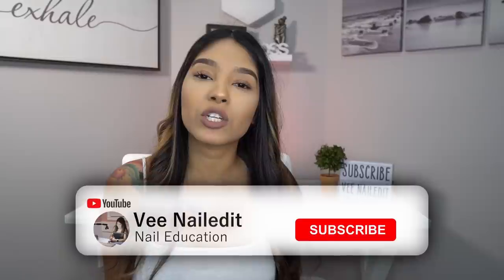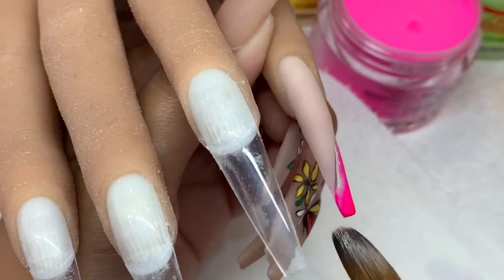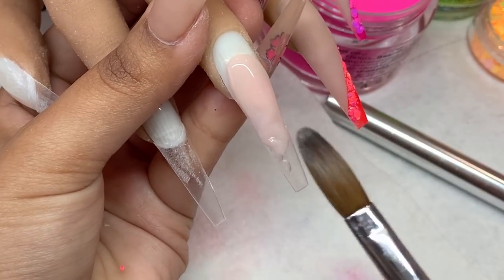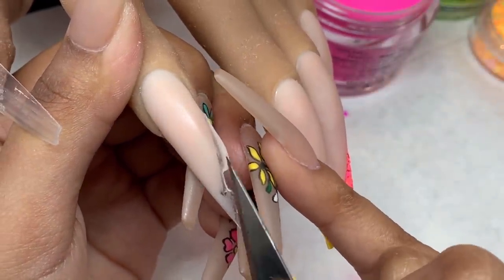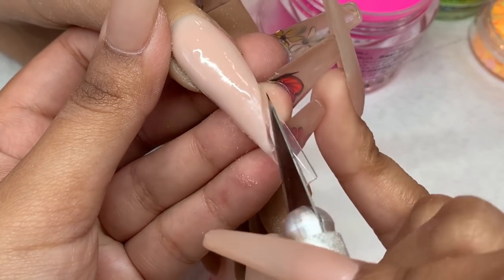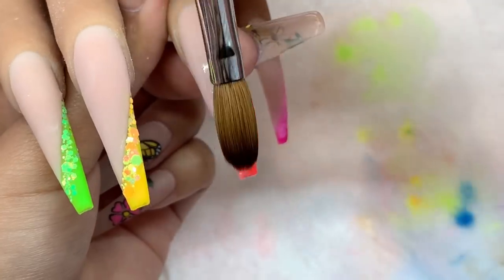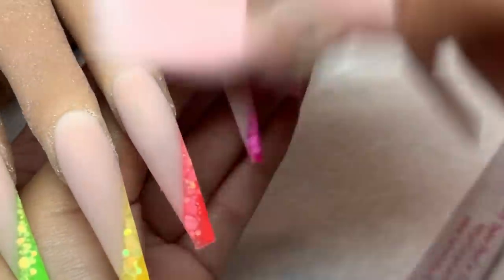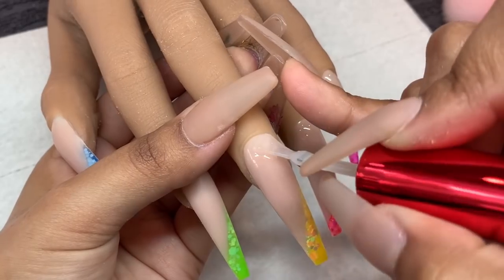Beginner Color Blocking Tutorial | Rainbow Nails | Glitter Encapsulation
In this video, I’m going to be showing you how to easily color block and achieve this glittery rainbow design perfect for the summer!

Like my videos? Support my page here!!

Xacto Knife
Amazon store front under nail art essentials

from 4:35 to end of video